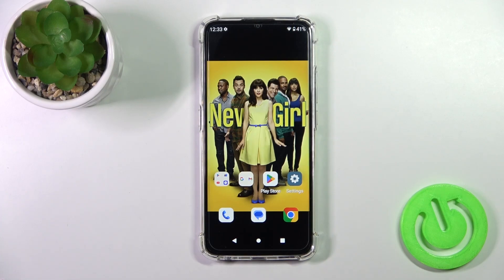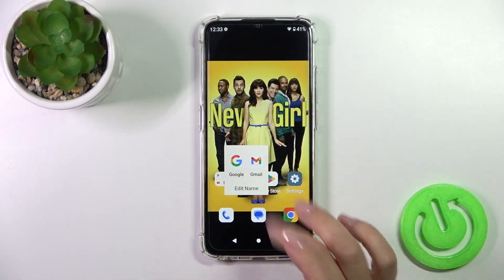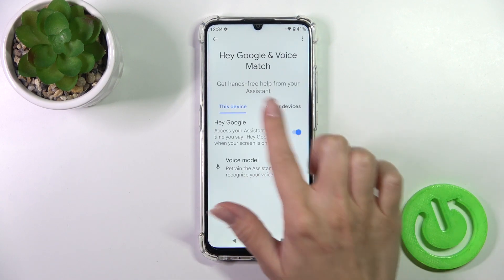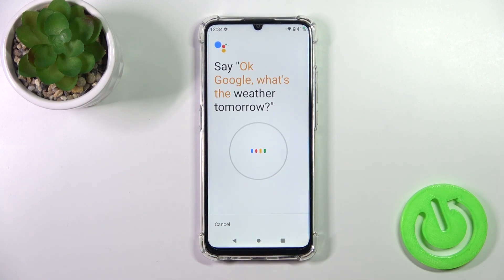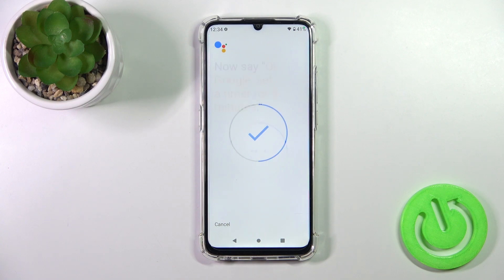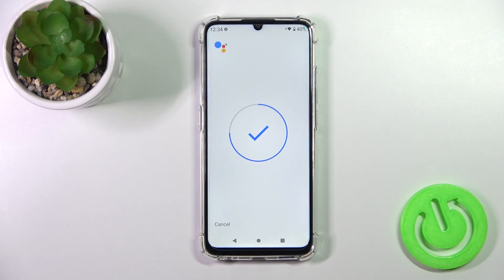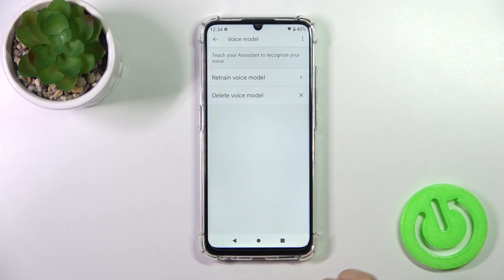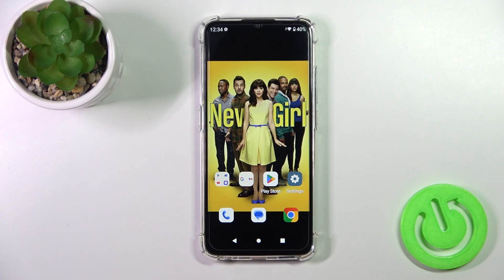How to Activate the Hey Google Voice Match of the Google Assistant on OUKITEL C33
Get ready to personalize your Google Assistant experience! In this video, we'll guide you through the steps to enable the Hey Google voice match feature on your OUKITEL C33. Teach your assistant to recognize your unique voice and enjoy a more tailored and convenient interaction. Watch now to get started!

How to make Google Assistant listen for a voice match on OUKITEL C33? How to turn on the Hey Google option of the Google Assistant on OUKITEL C33? How to launch Google Assistant with a voice on OUKITEL C33? How to open Google Assistant by saying certain words?